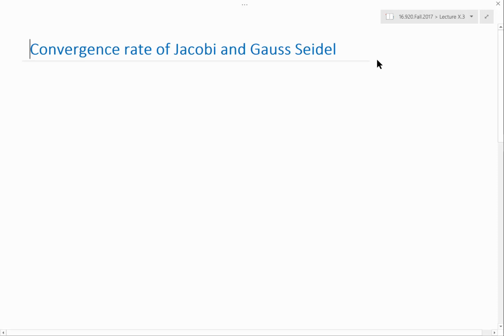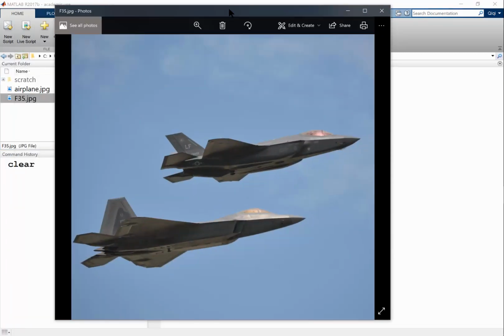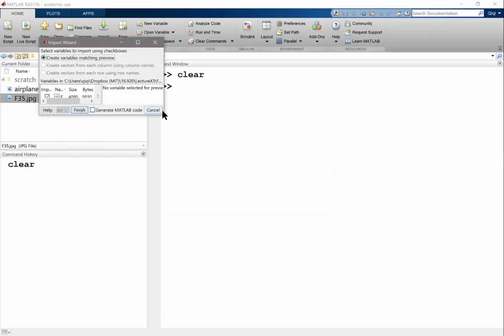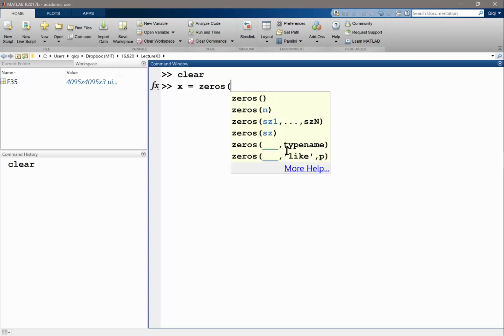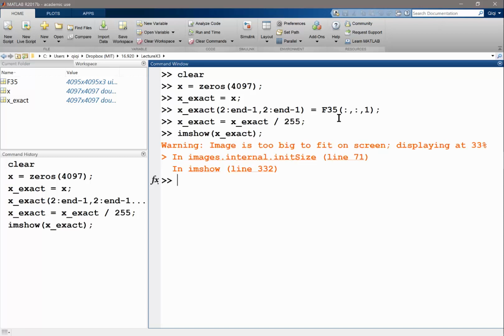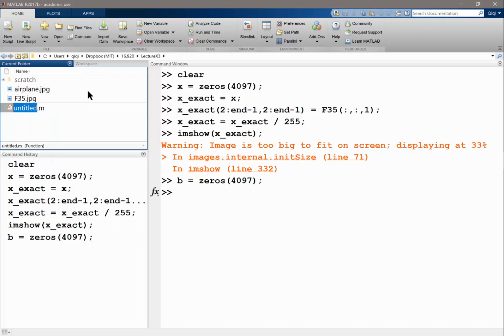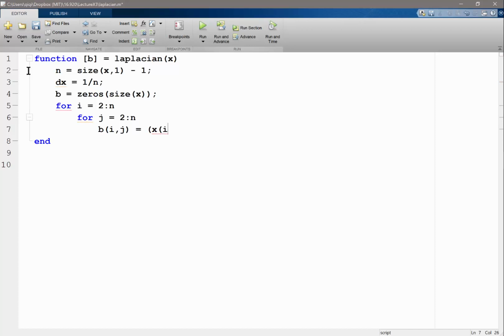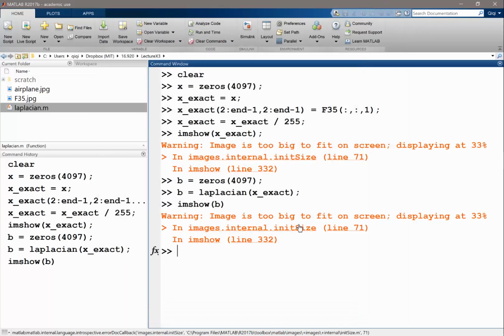Manufactured solution for testing iterative methods